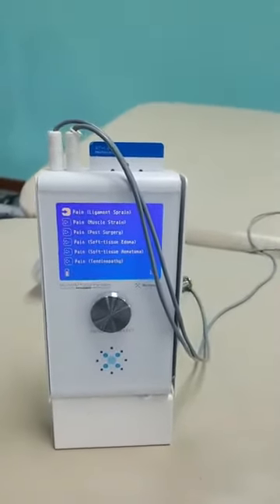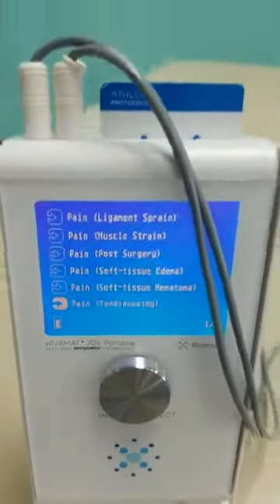Hip and Knee Seminar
Learn about how hip and knee pain can be relived without surgery.